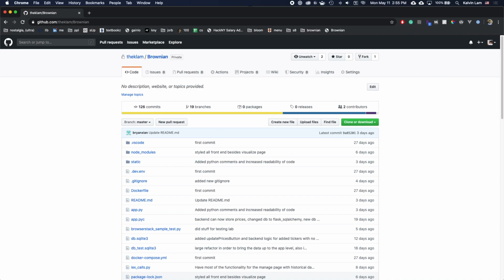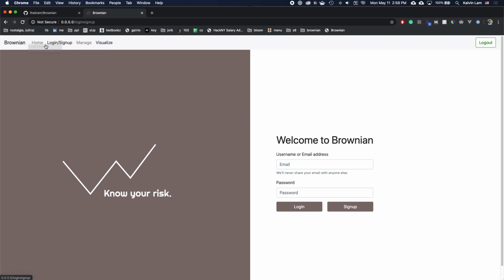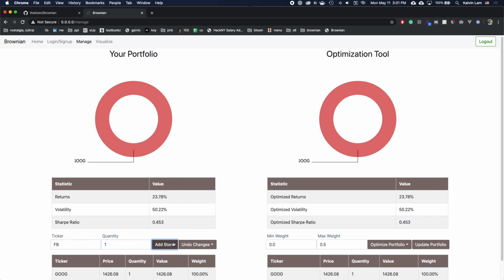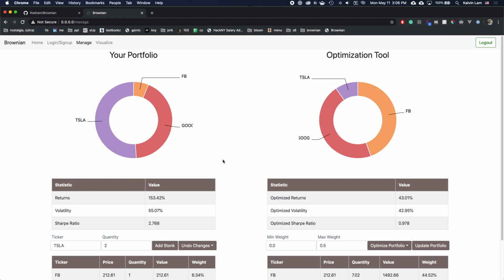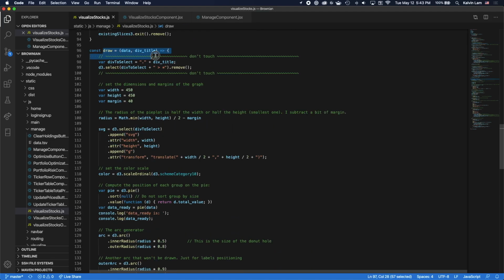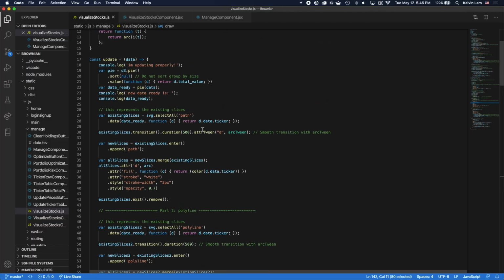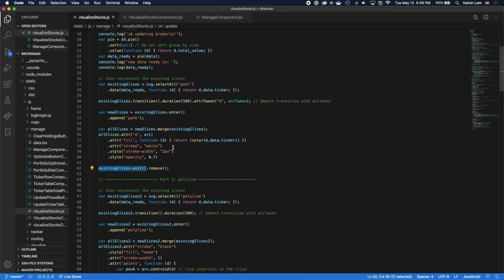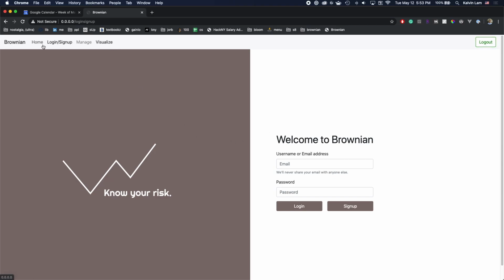Brownian: Portfolio Management Tool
song: LAKEY INSPIRED - Chill Day
authors: Kalvin Lam + Bryan Xian